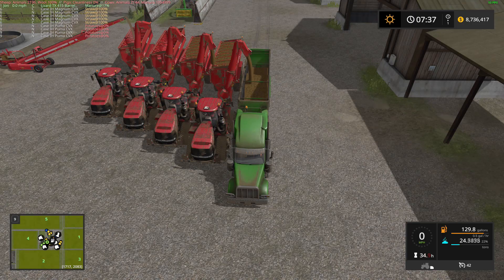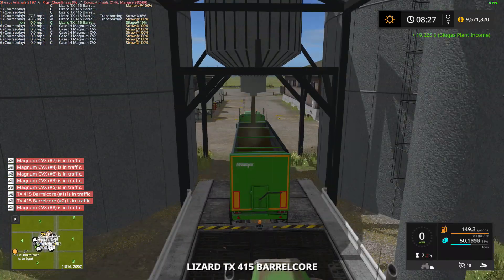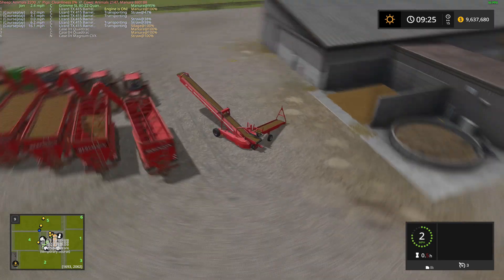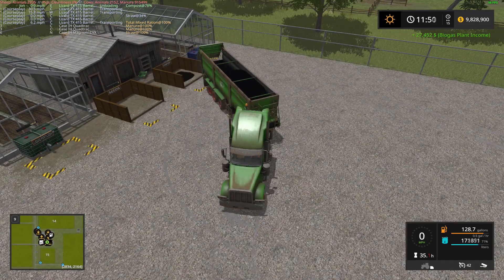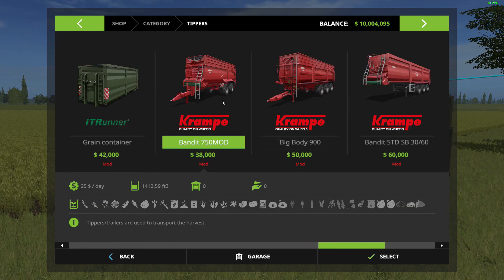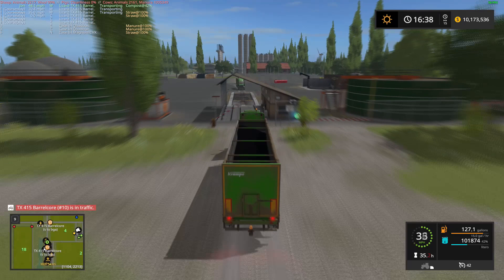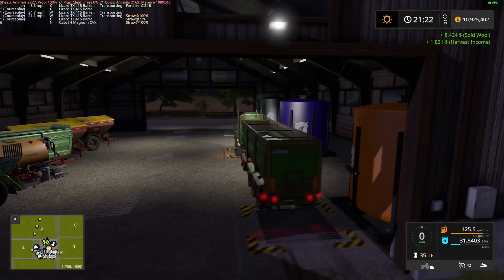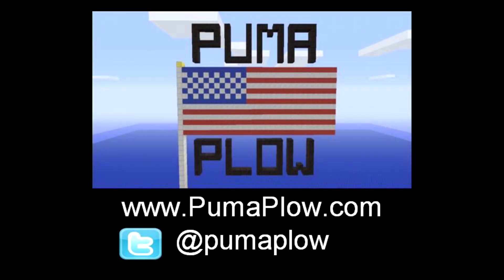Farming Simulator 17 - Plains and Simple 4X by Stevie Episode 55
Join Jon from Pumaplow as we continue the farming in this video